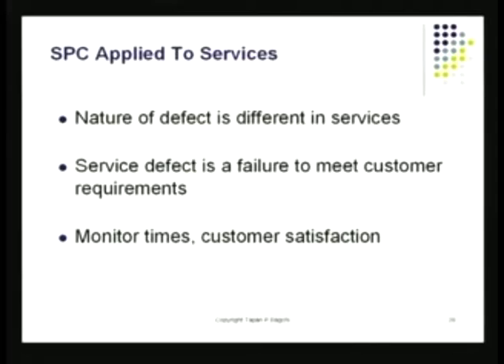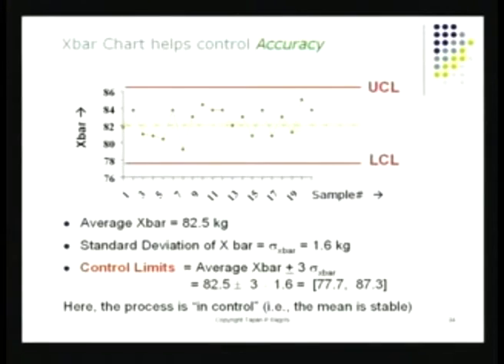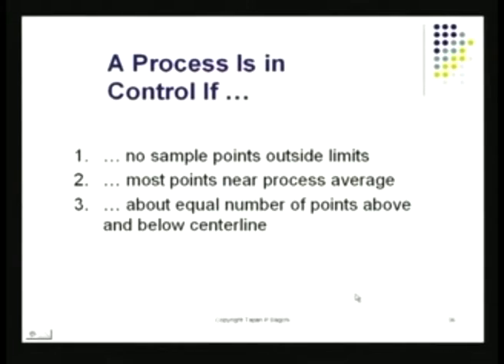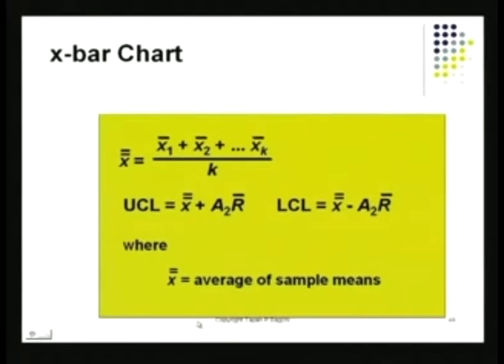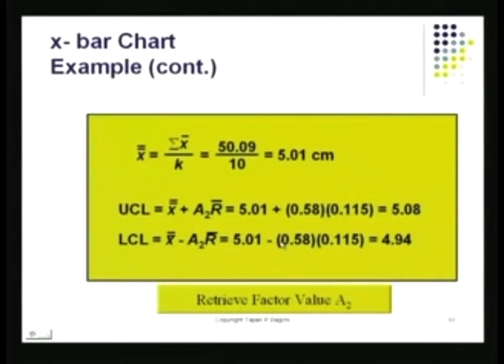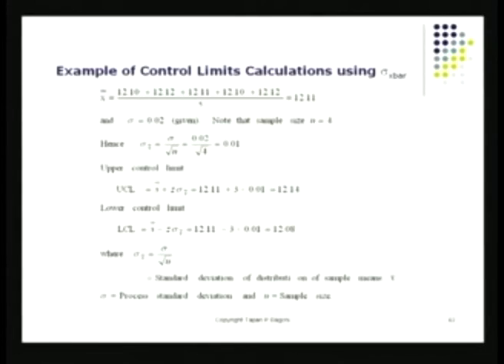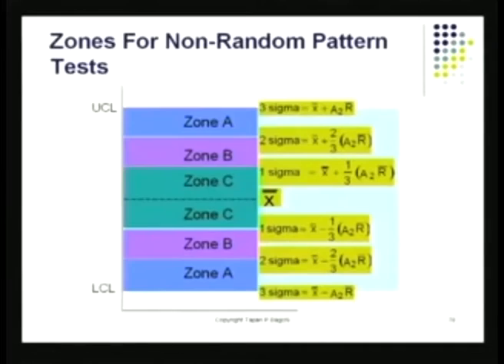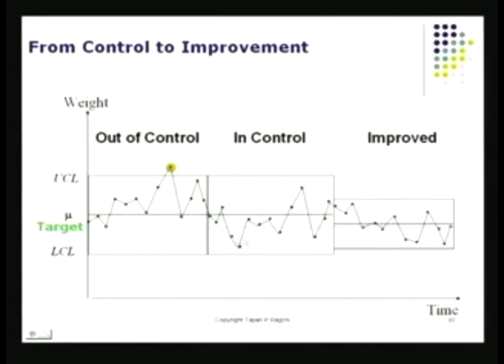Control Chart Examples